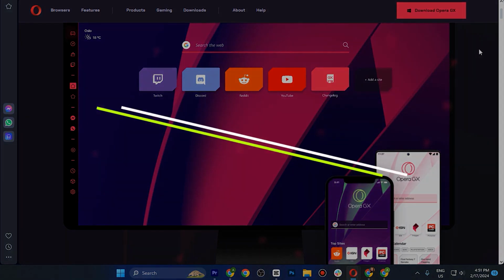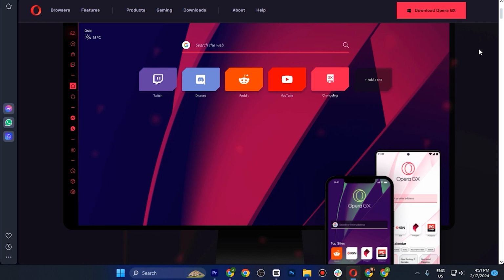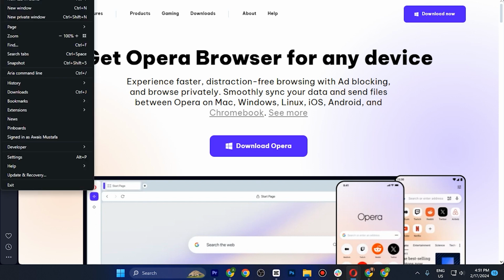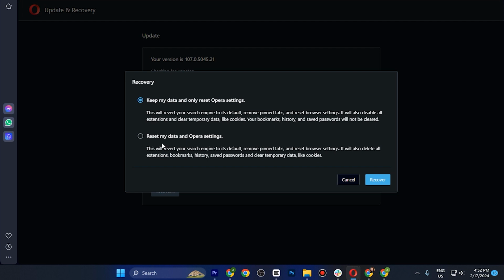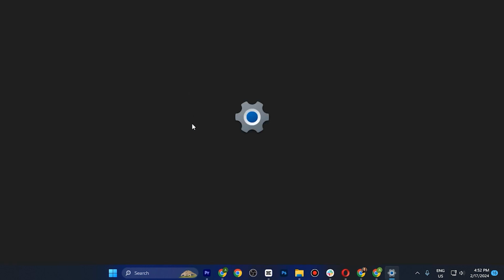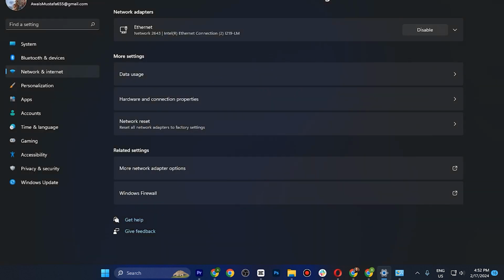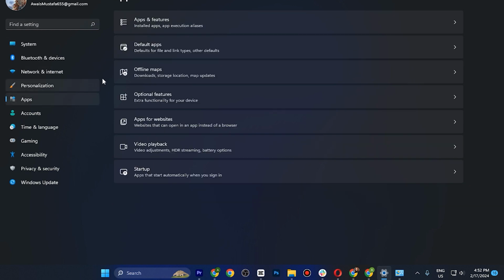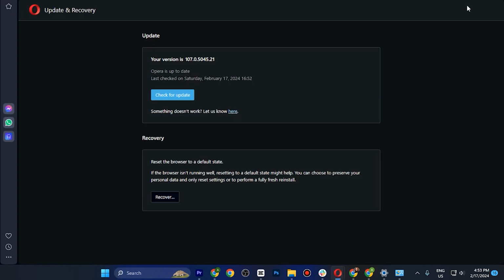How to Fix Pages Not Loading In Opera Gx (2024)